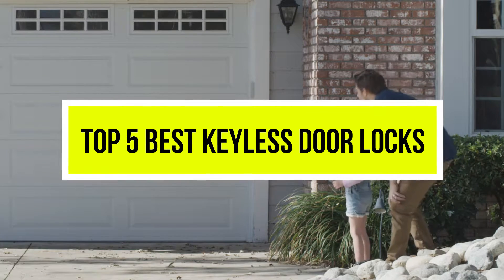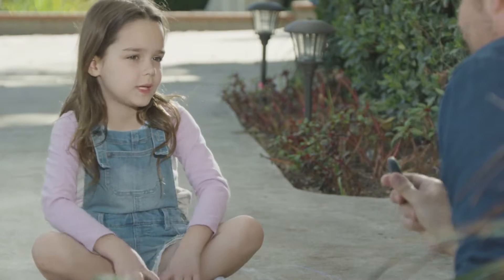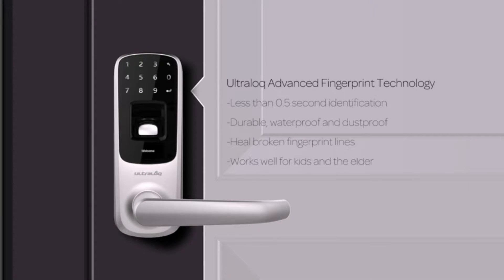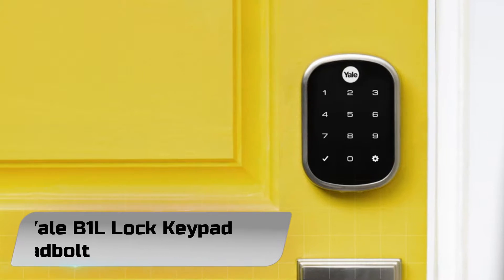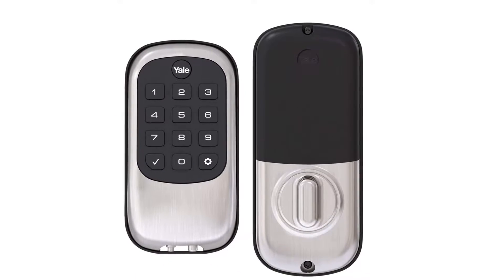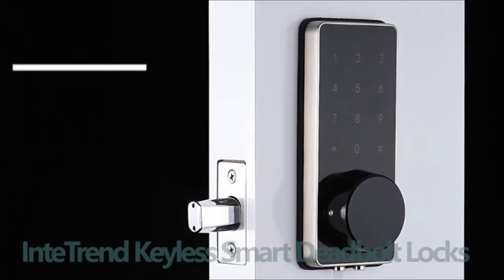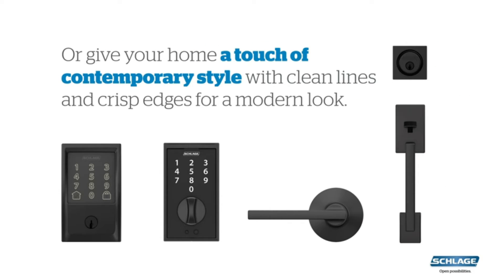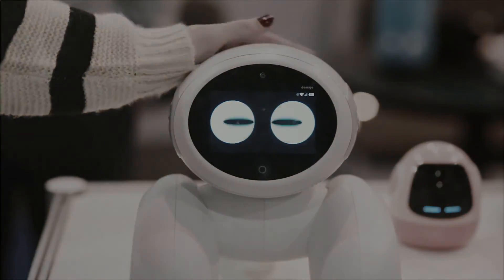Top 5 Best Keyless Door Locks Review In 2022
1. Chamberlain KLIK2U Clicker Keypad

2. Ultraloq UL3 Fingerprint Keyless Smart Lock

3. Yale B1L Lock Keypad Deadbolt

4. Narpult 2nd Gen Smart Lock

5. SCHLAGE Touch Century Lock